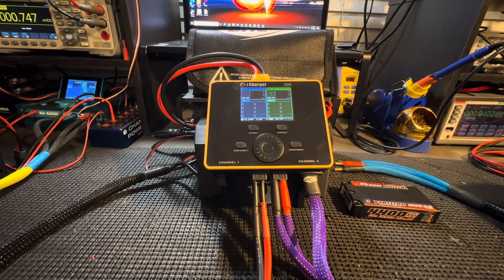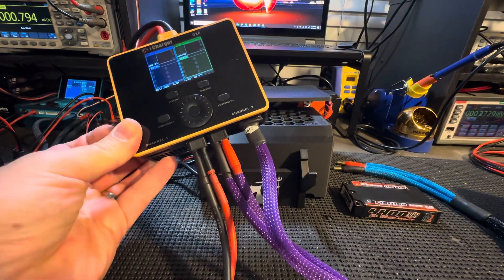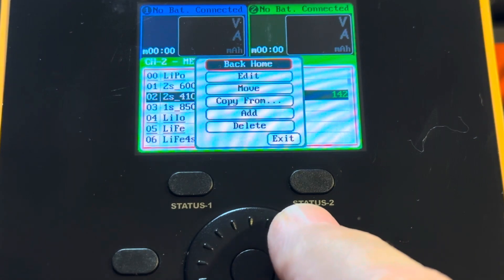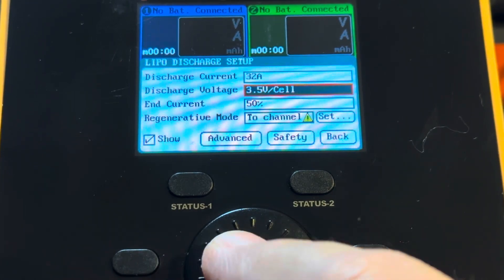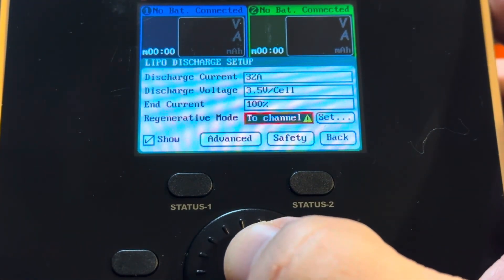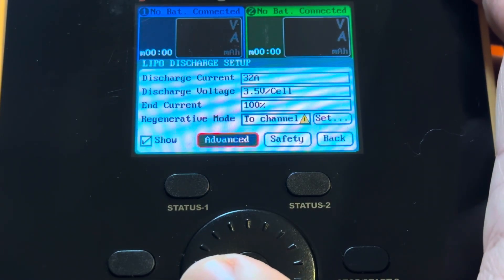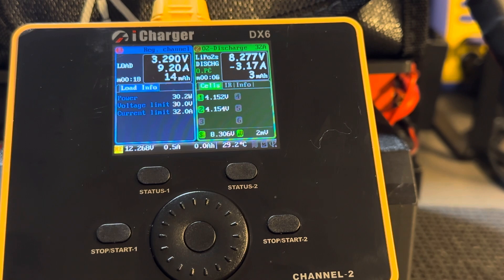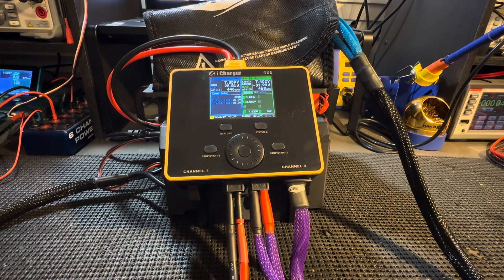Icharger settings for DRC Discharge Box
DRC Discharge Box
Icharger Duo settings

We have had reports that the DX6 and DX8 may need a firmware update as well.
New firmware versions will be on DRCProshop's site soon.